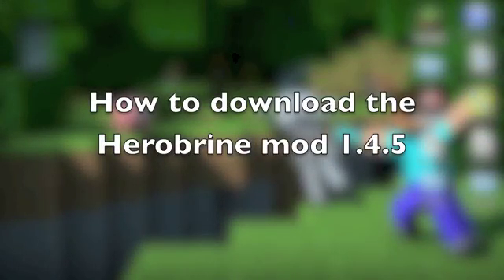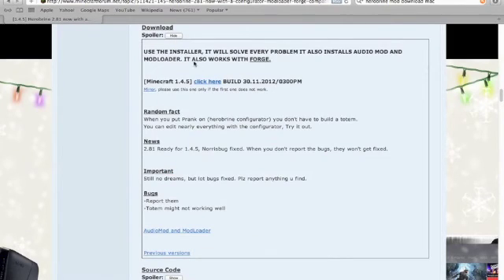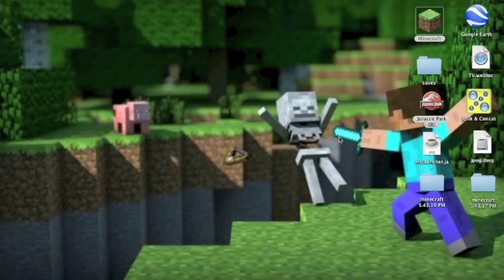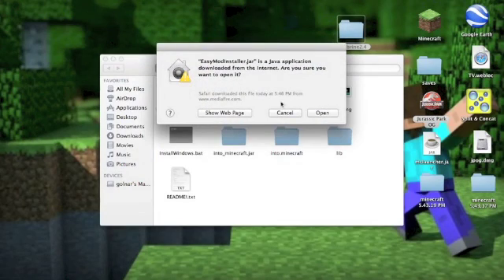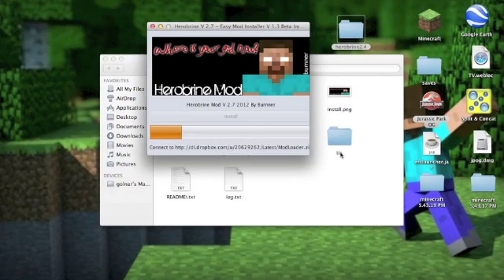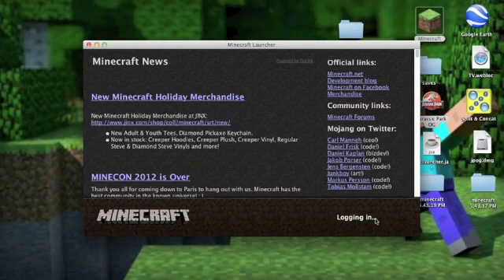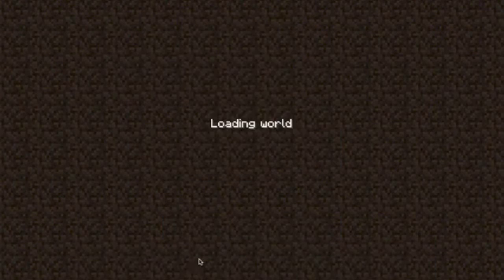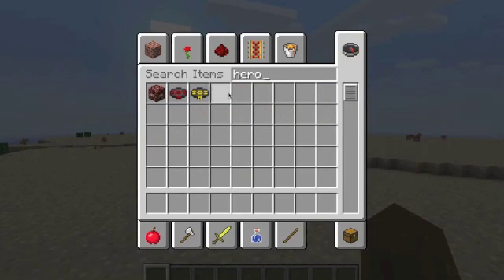(Mac) How to download the Herobrine mod 1.5.1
This is my first video and tutorial. I plan to make more tutorials and lets plays in the future.

This is the herobrine mod. It's really